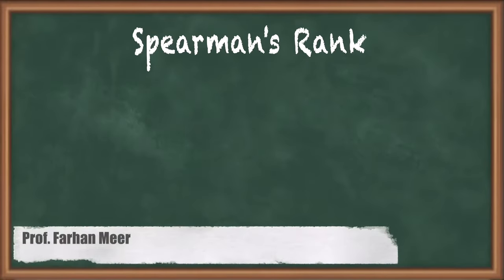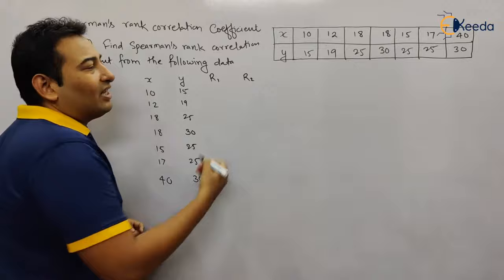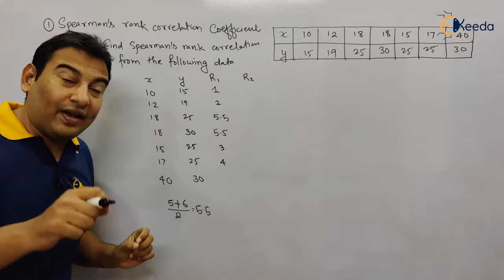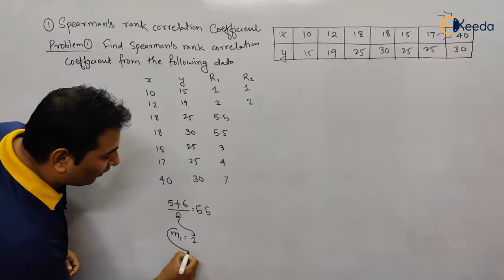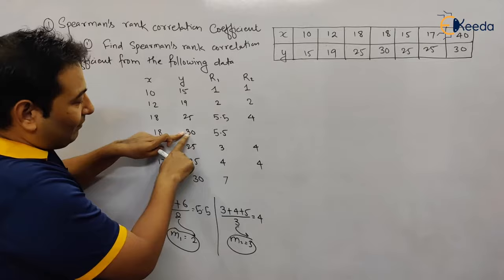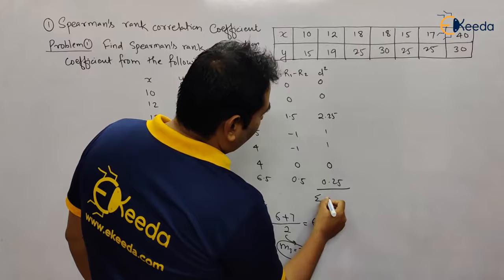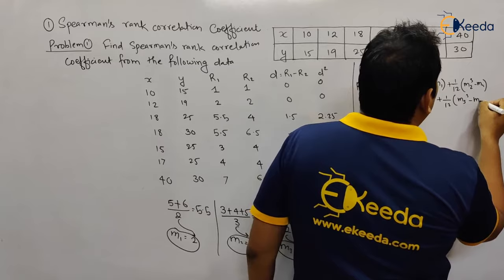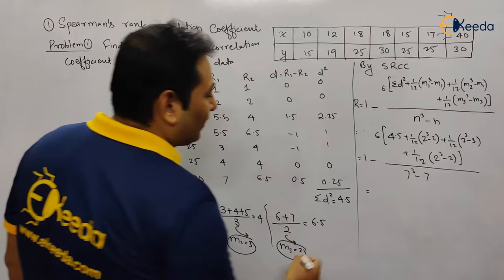Spearman's Rank Correlation Coefficient - Problem 2 - Engineering Mathematics 3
Video Name - Spearman's Rank Correlation Coefficient - Problem 2

Chapter - Correlation and Regression

Happy Learning